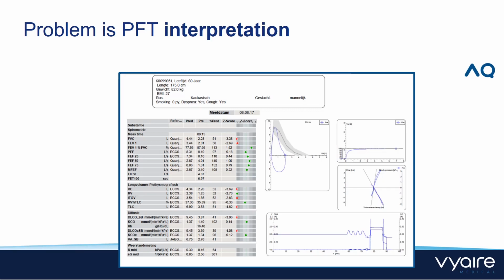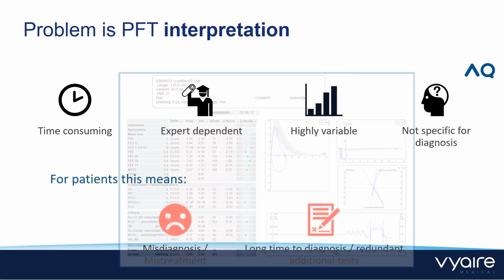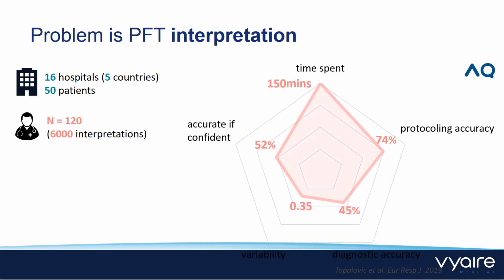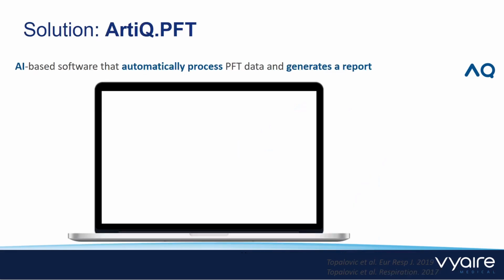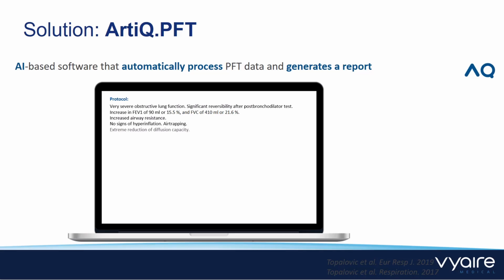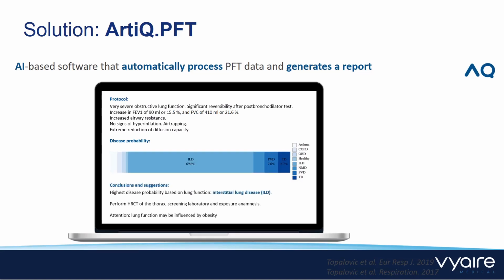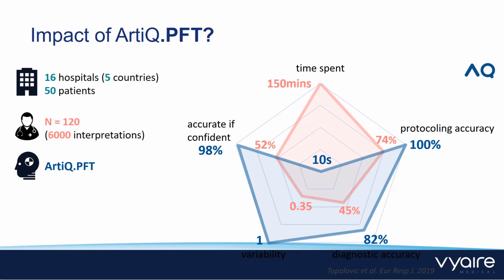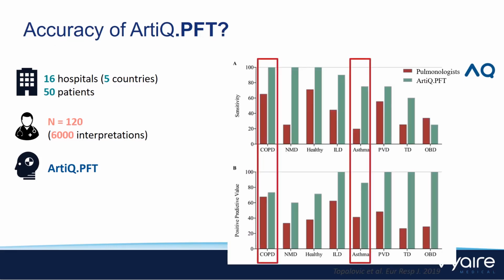SentrySuite 3 20 and ArtiQ Overview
VYR GBL 2000638 SentrySuite 3 20  and ArtiQ Overview